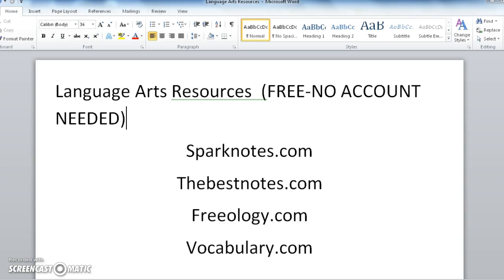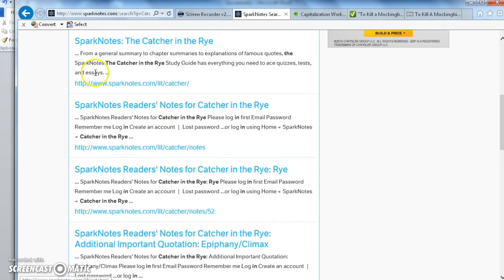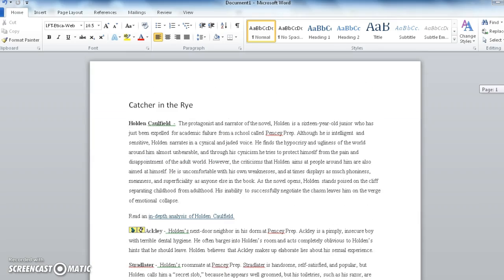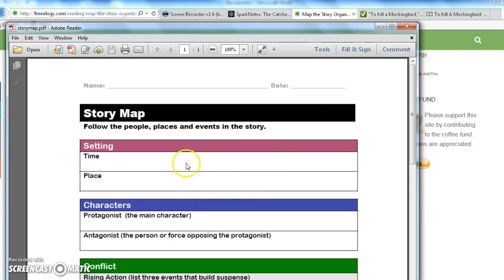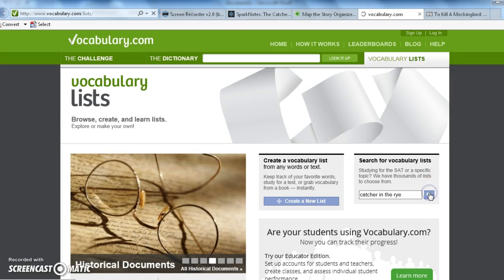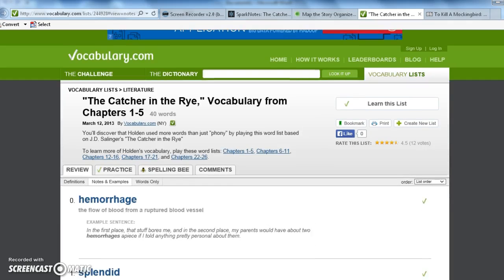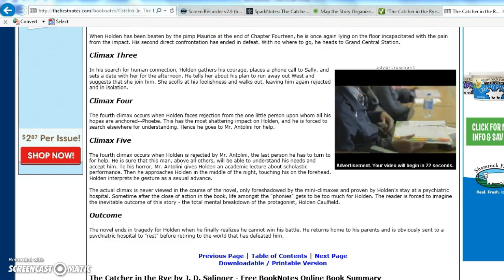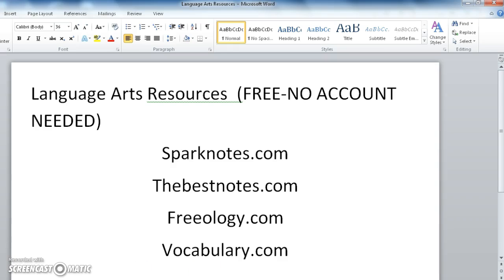Quick Language Arts Resources